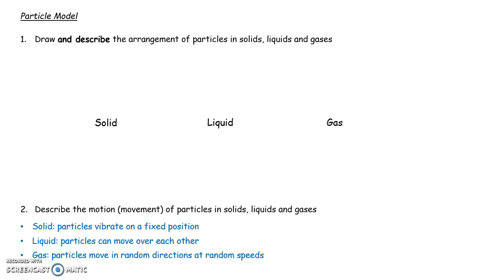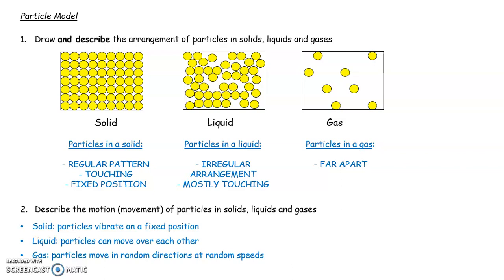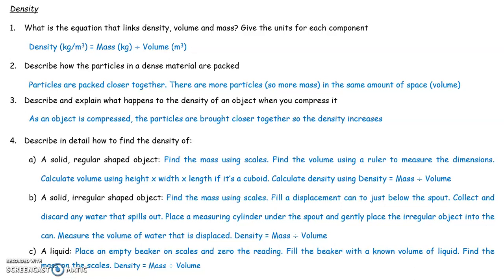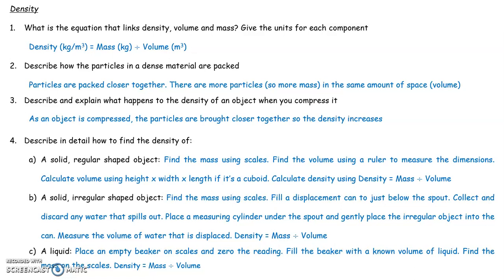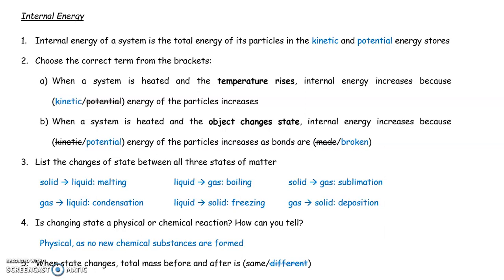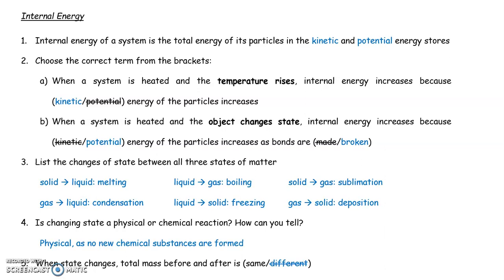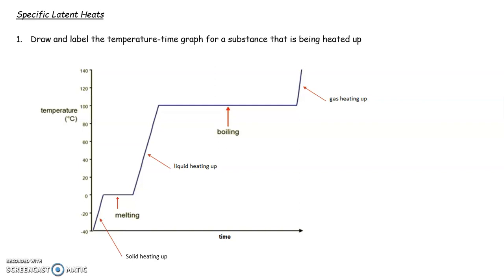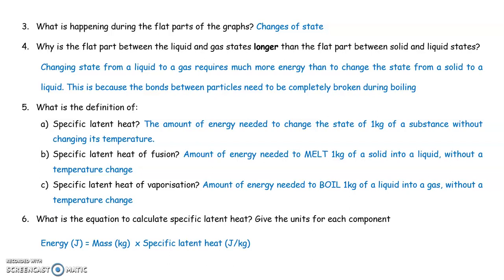Core Science Physics Week 5 Lesson 1 Quiz +answers